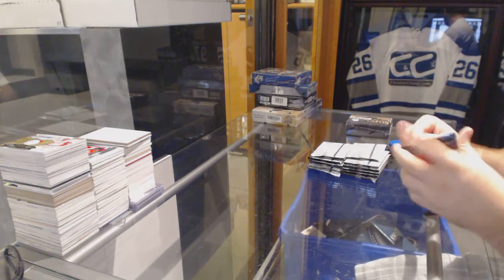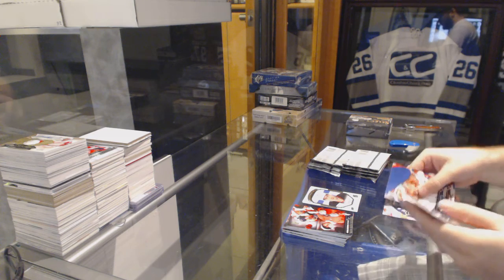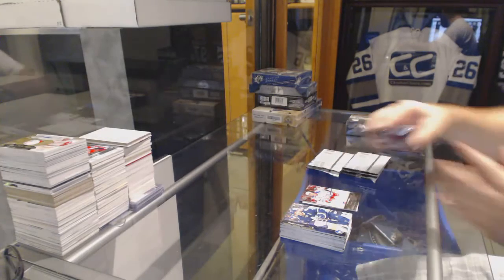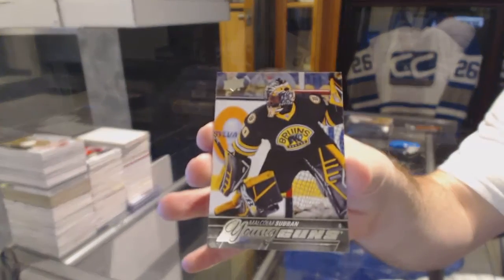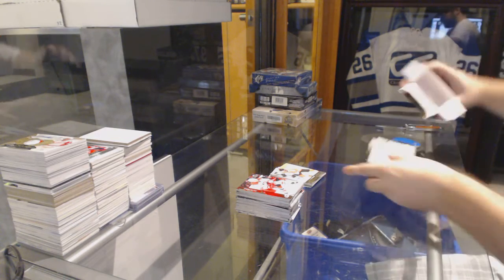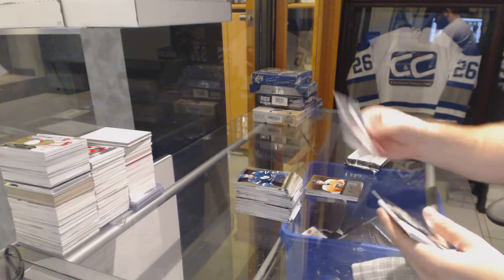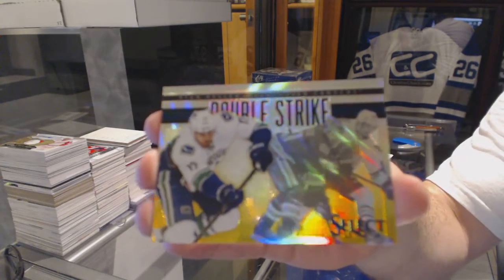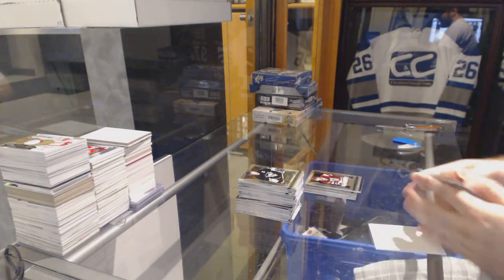15-16 UD Series 1 & 13-14 Panini Select Hockey Box Break - C&C GB #6267